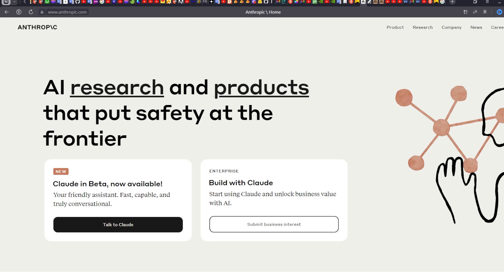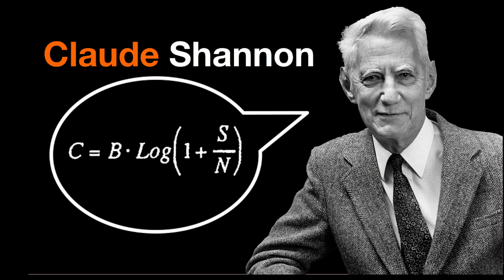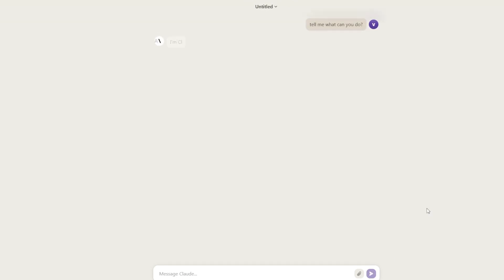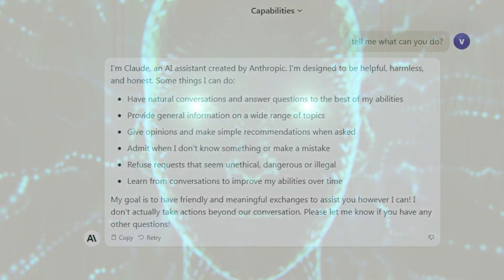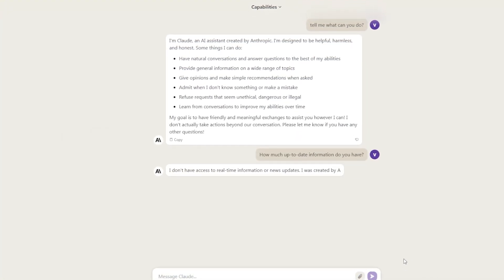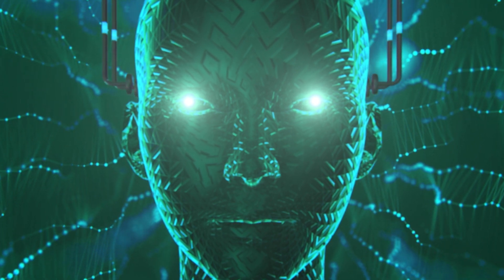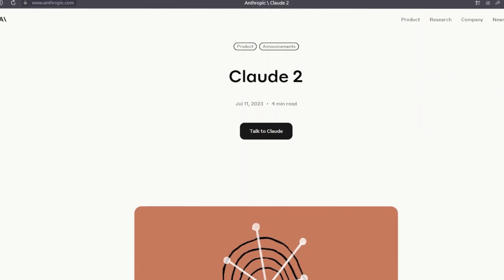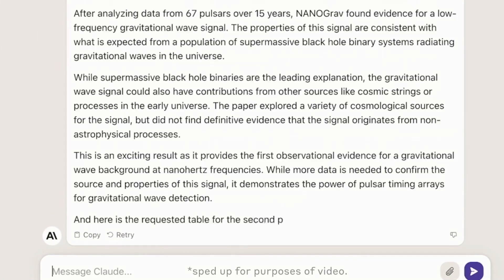What's New in Claude 2 An Inside Look at Anthropic's AI Update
Claude is a new kind of AI assistant created by Anthropic to have natural conversations. Learn how Claude differs from chatbots like GPT. Find out what new features Claude 2 will have. See a demo of chatting with Claude.